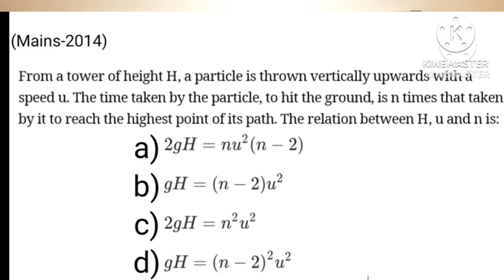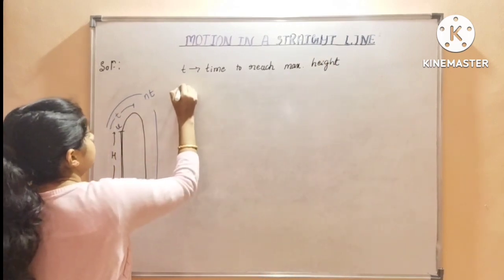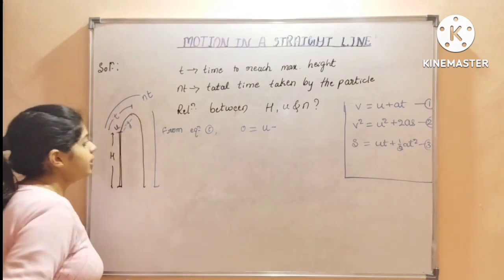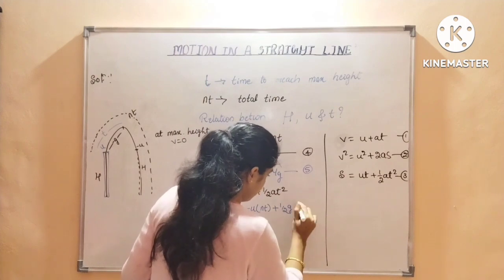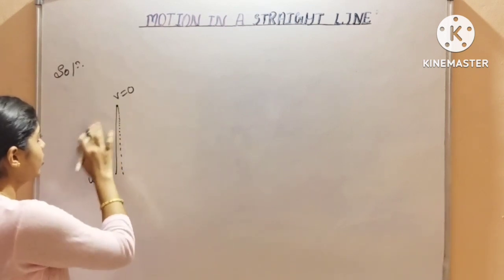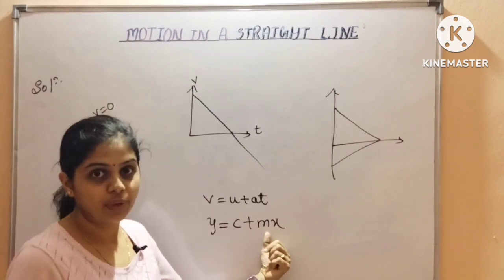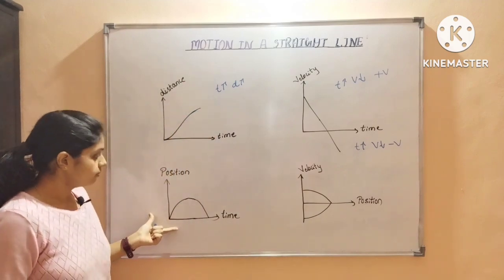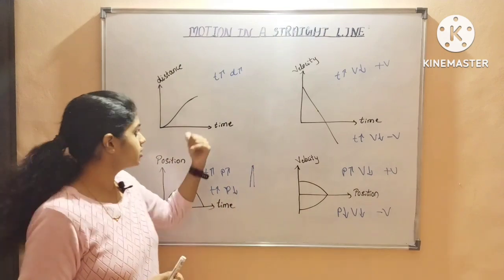KINEMATICS 1D JEE -Mains Solutions for previous year questions